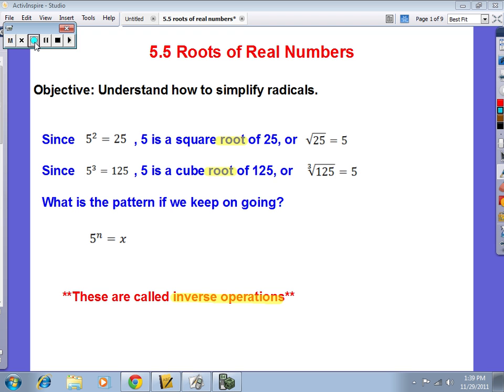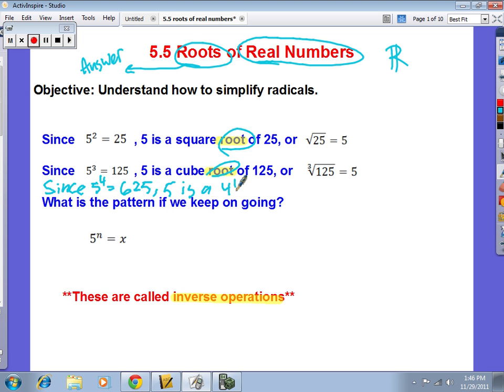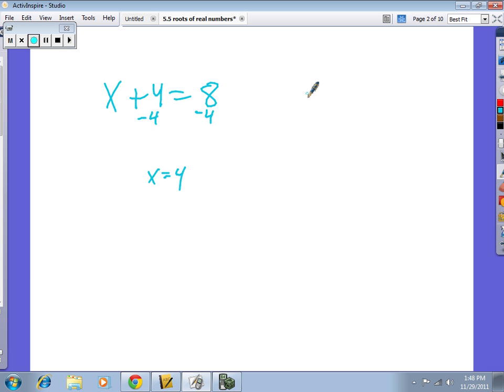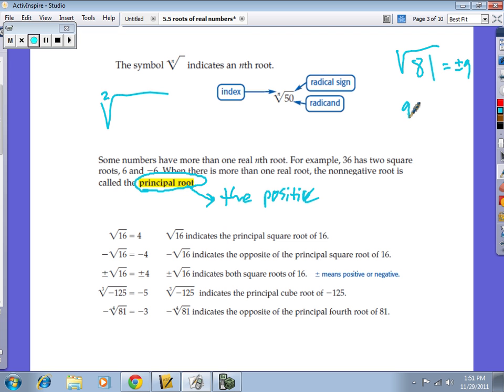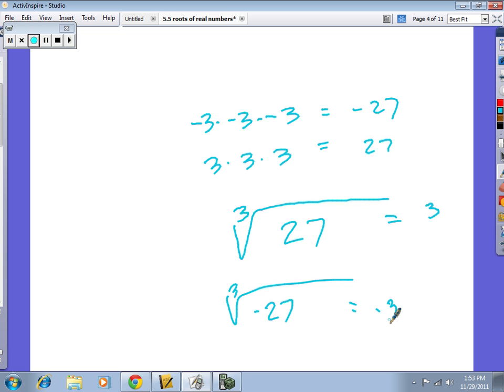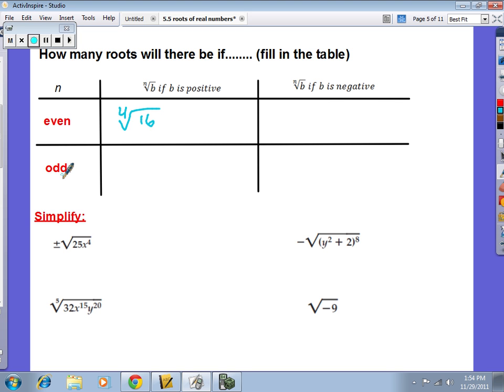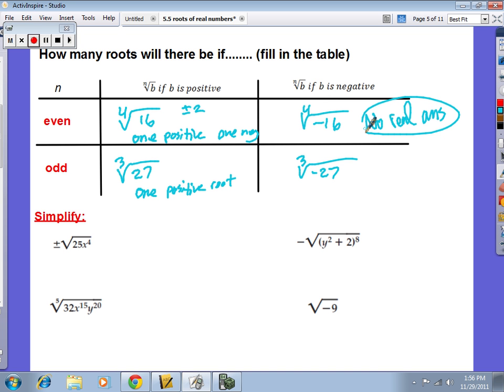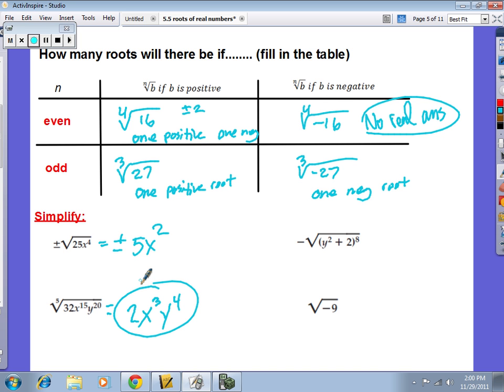Algebra 2 5 5 tutorial